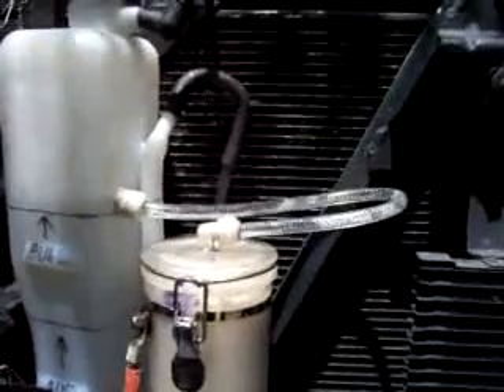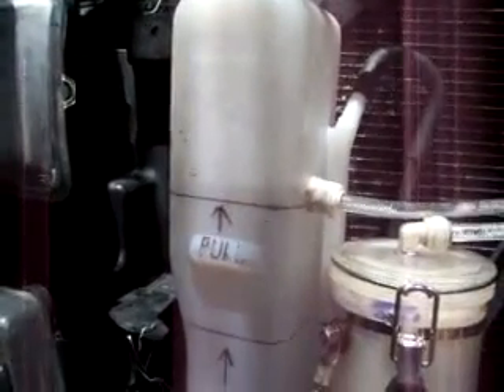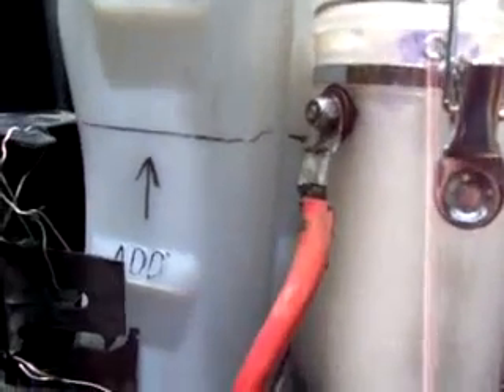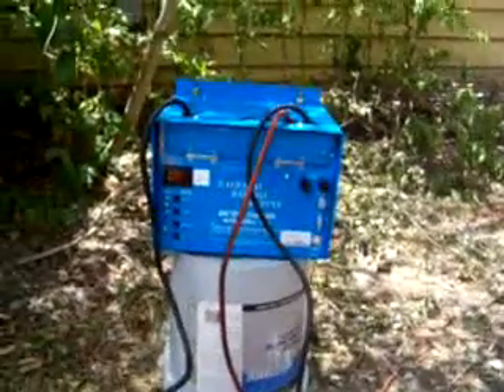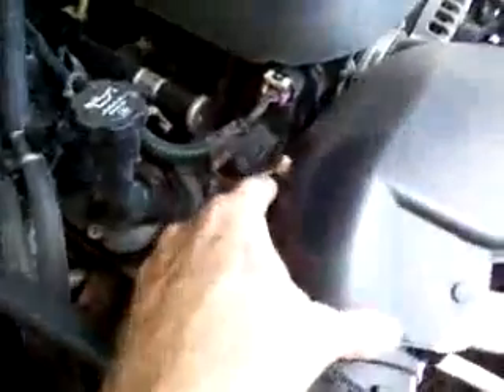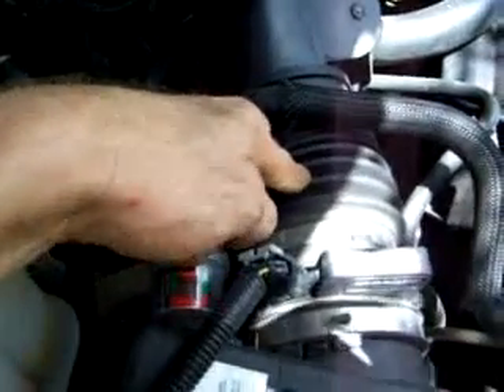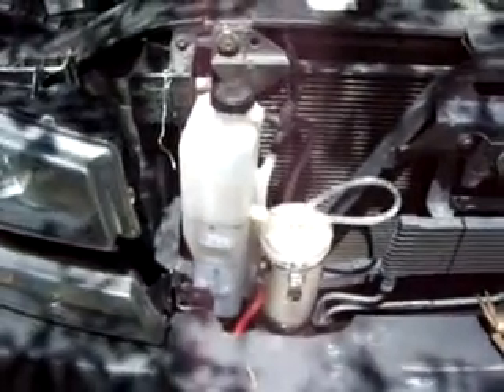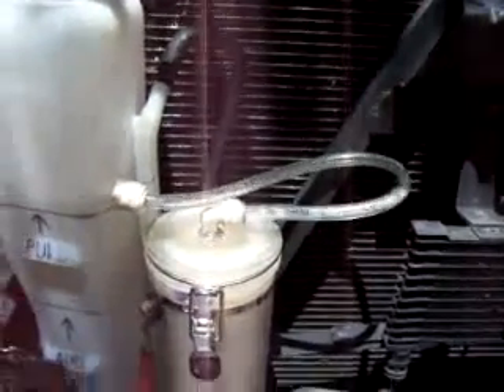hho system installed and running!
update of system working